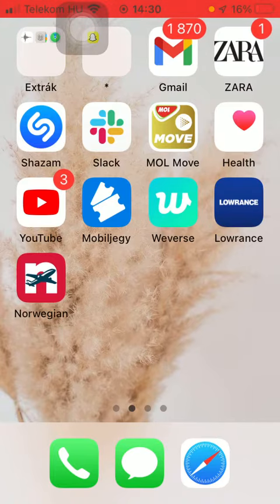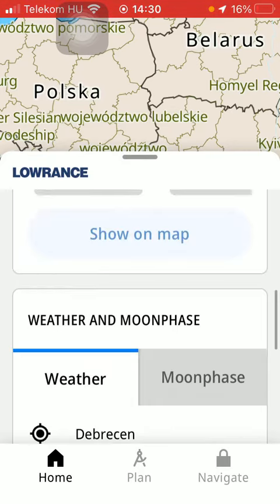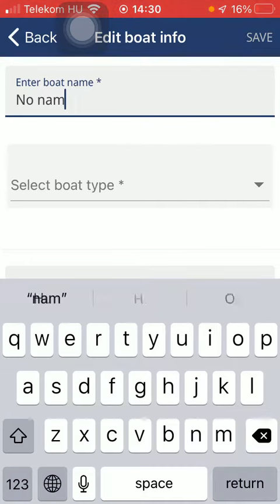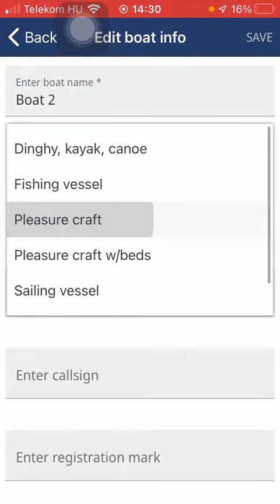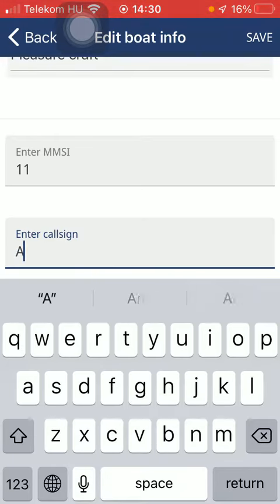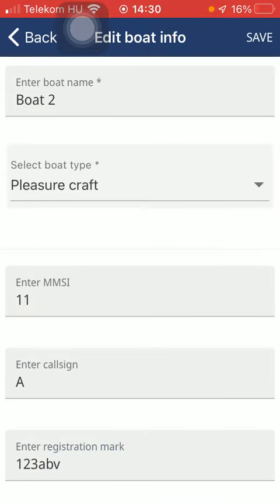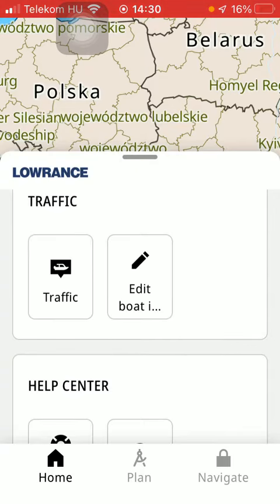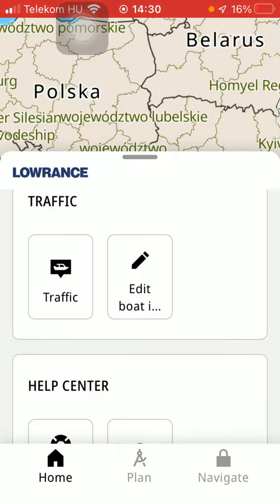How to add/edit boat information on Lowrance?